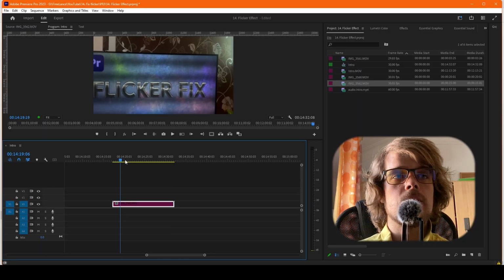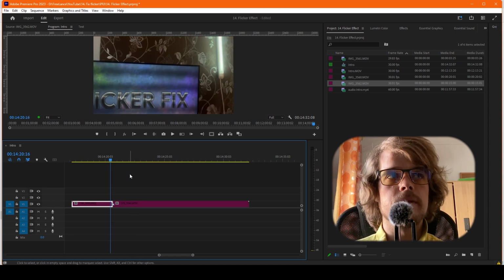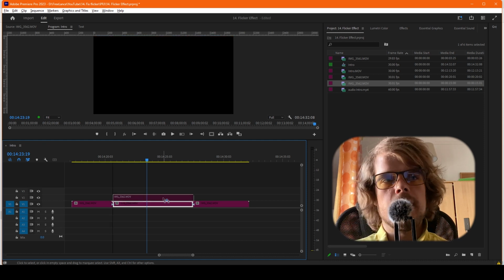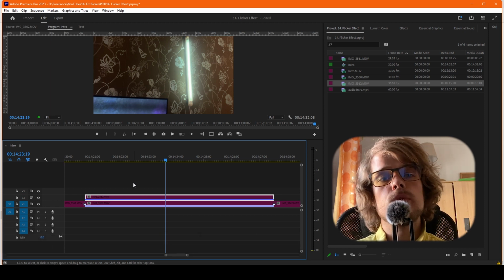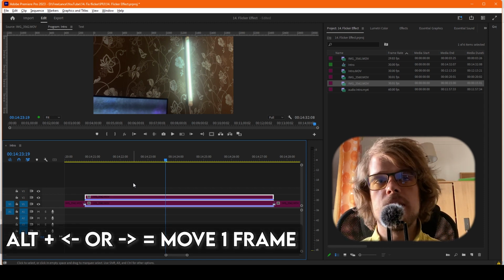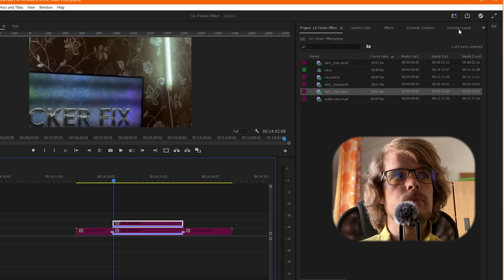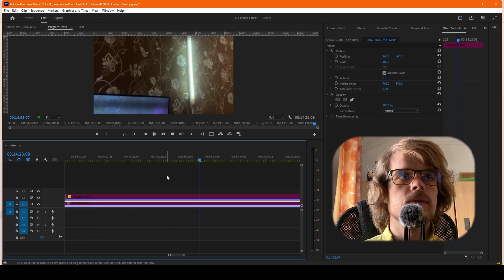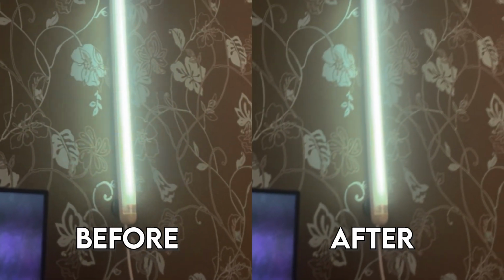LIGHT STROBE FIX (FLICKER) | NO PLUGINS | 2023 PREMIERE PRO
Today I will show how to remove the flicker effect without any plugins or external tools. Like the light strobe and blink.

By reducing the shutter speed at the moment of recording- you could solve that, but since you already have that effect on the video here is the easiest method to solve that issue
00:00 Intro
00:10 Secret tip
00:26 Fixing Flicker